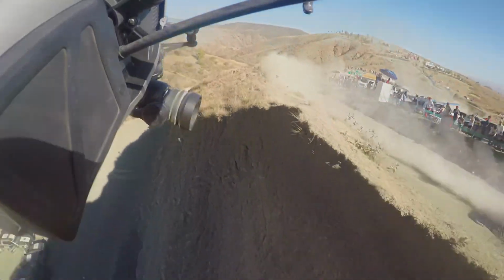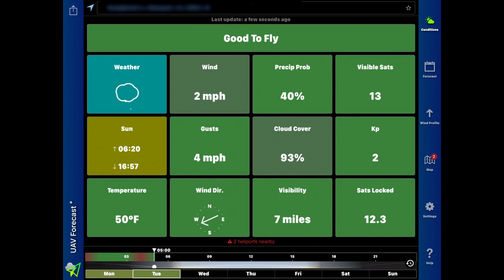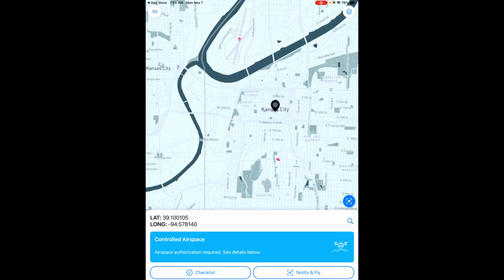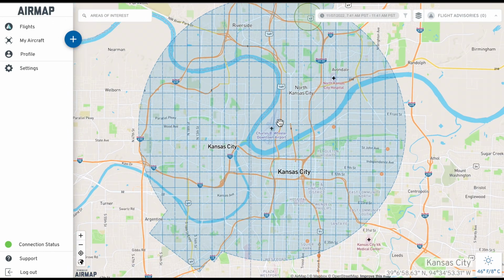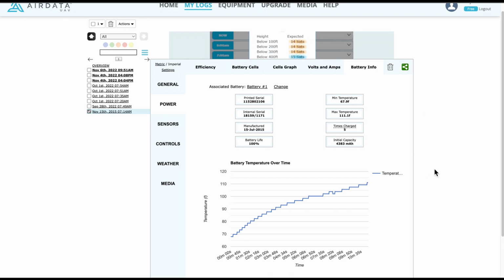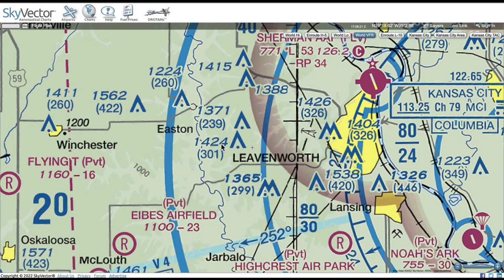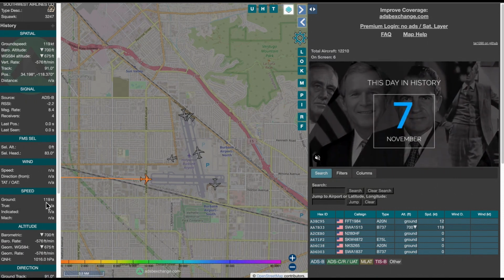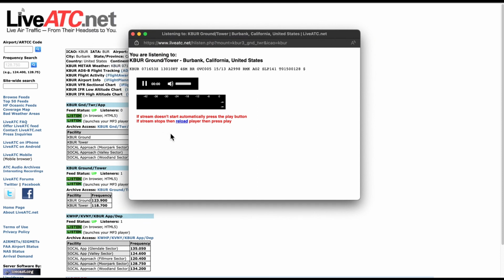My TOP 8 Favorite Drone Websites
In this video I will show you My TOP 8 Favorite Drone Websites and a bonus couple at the end that is more aviation than drone related but still offers some fun.

00:00 - Introduction
00:38 - UAV Forecast
04:18 - B4UFLY
07:45 - AIRMAP
10:13 - Dronepilots.Media
11:24 - AirData Flight Log Analysis
14:59 - SkyVector
18:59 - ADSBExchange
22:19 - LiveATC.net
23:32 - Wrapup